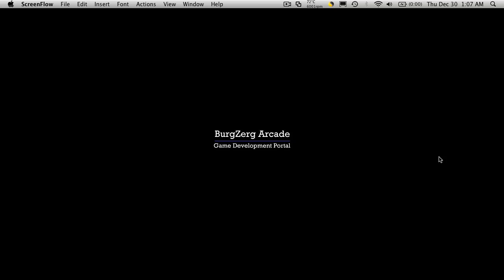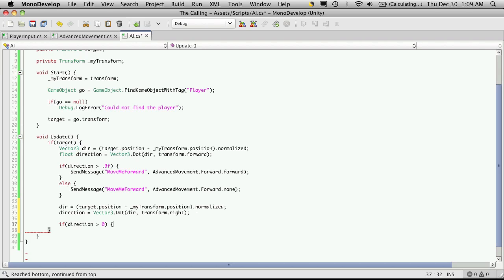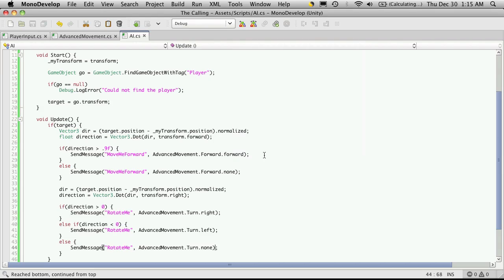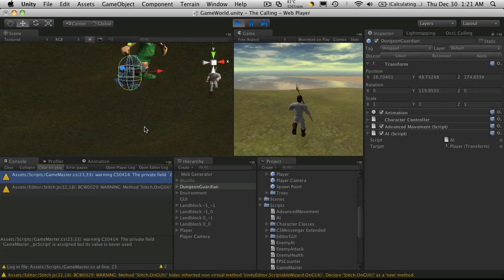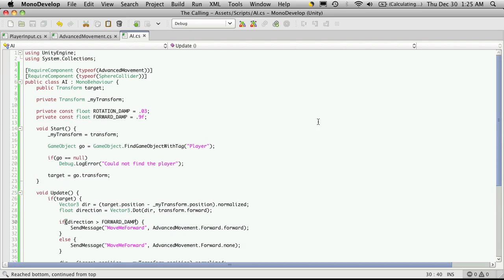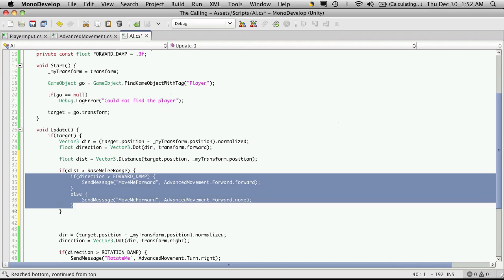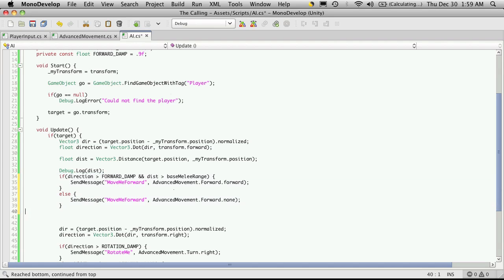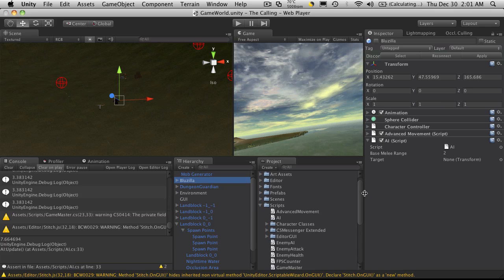105. Unity3d Tutorial - Mob AI 2.0 Part 2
In this video, we continue with our mini tutorial series on creating a more complex AI for all of our mobs.